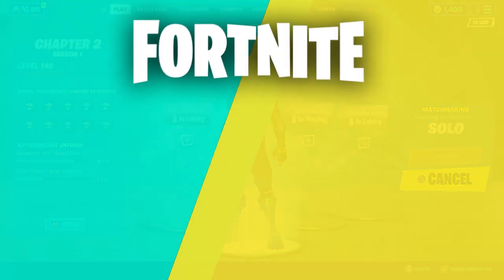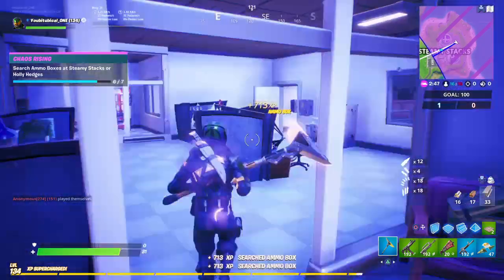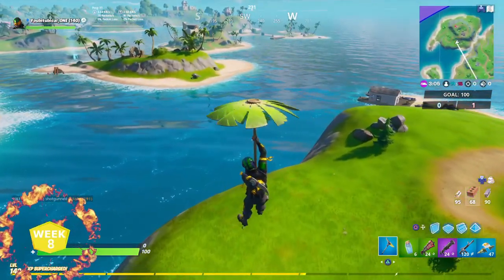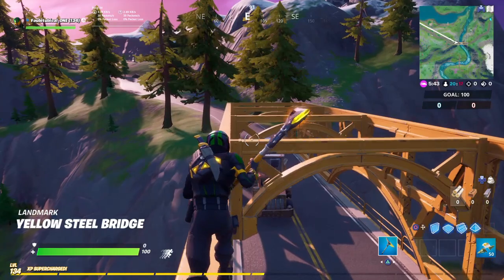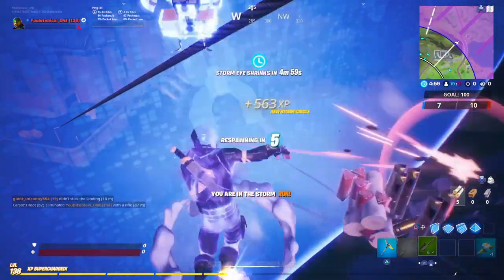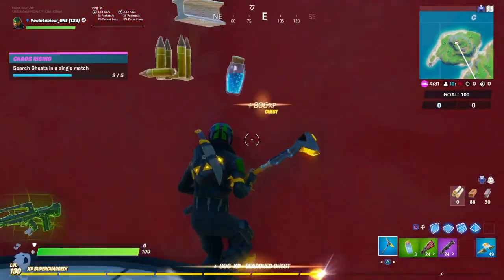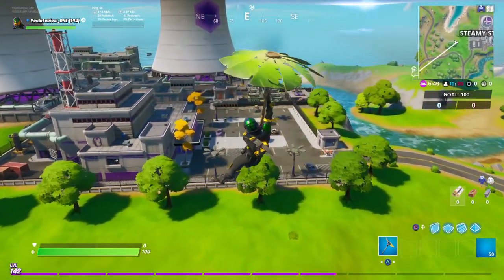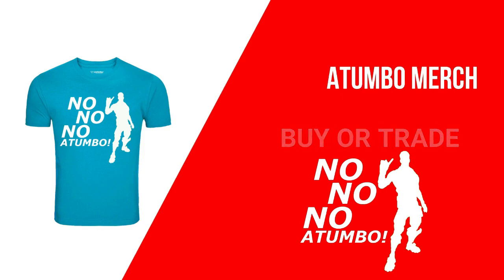Fortnite Chapter 2 | Week 8 Challenges Chaos rising | Search the XP drop...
This will help you with all the Chaos rising challenges such as:

✅ Search Ammo Boxes at Steamy Stacks or Holly Hedges (0/7)

✅ Skydive through rings in Steamy Stacks (0/1)

✅ Complete a Motorboat time trial (0/1)

✅ Deal damage to opponents from below (0/250)

✅ Dance at the Green Steel Bridge, the Yellow Steel Bridge and the Red Steel Bridge (0/1)

✅ Eliminations with Shotguns (0/3)

✅ Use a Zipline in different matches (0/2)

✅ Eliminations from within 5 meters (0/3)

✅ Search Chests in a single match (0/5)

✅ Deal damage to opponents while in water (0/500)

✅ Search the XP Drop hidden in the Chaos Rising Loading Screen (0/1)

Progress to unlock skins like:

✅ Journey - Hazard

✅ Turk - Riptide

✅ Rippley - Sludge

✅ Remedy - Toxin

✅ 8-Ball - Scratch

✅ Cameo - Chic

✅ Fusion

This will work for PS4,XBOX,Nintendo SWITCH,Mobile & PC.